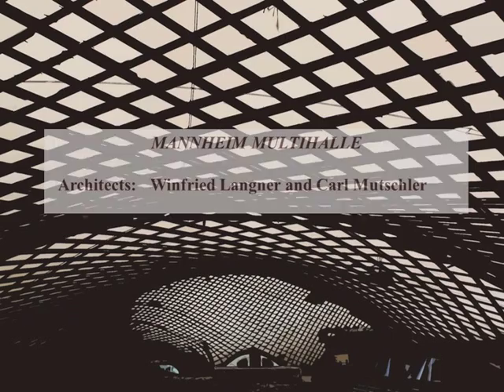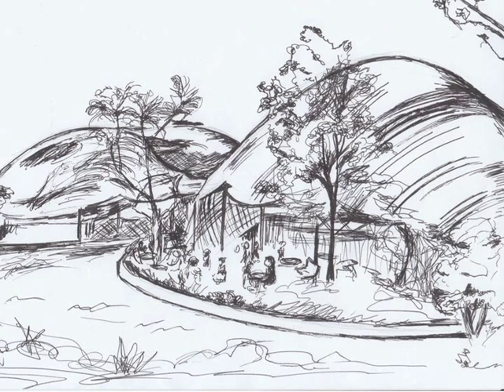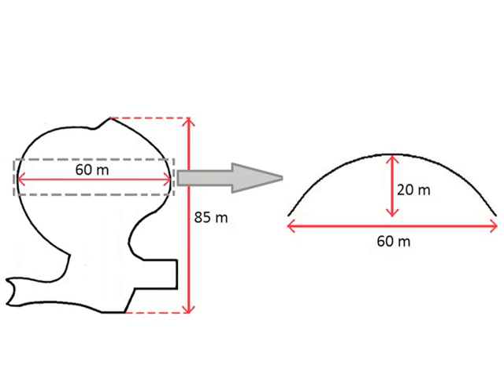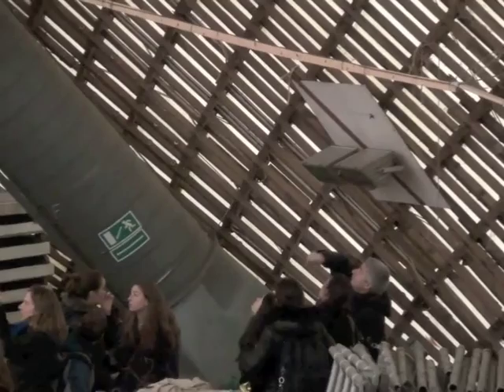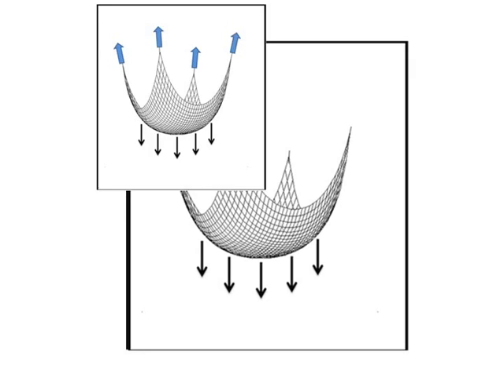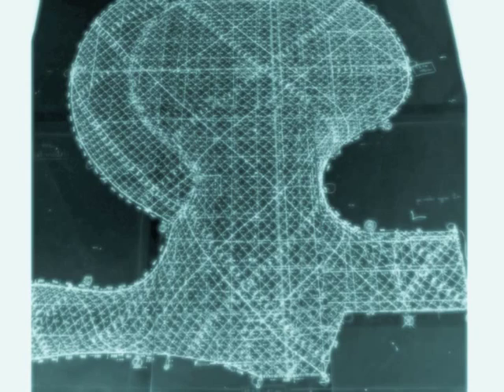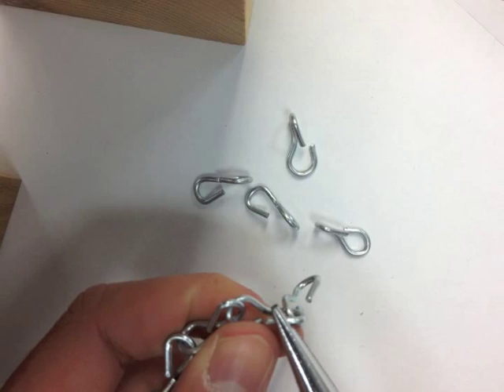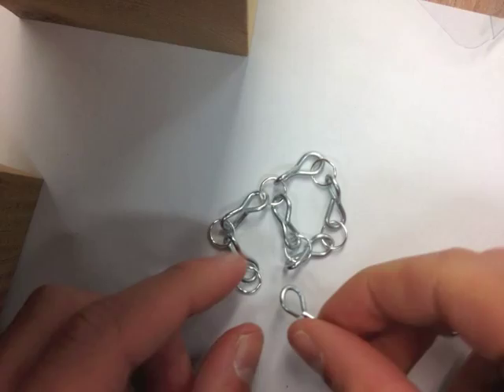The Mannheim Multihalle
A structural engineering modelling project, Fall 2012.